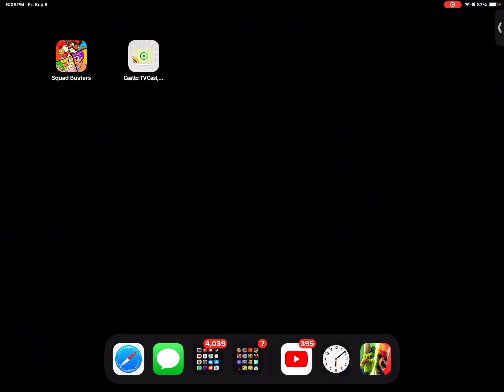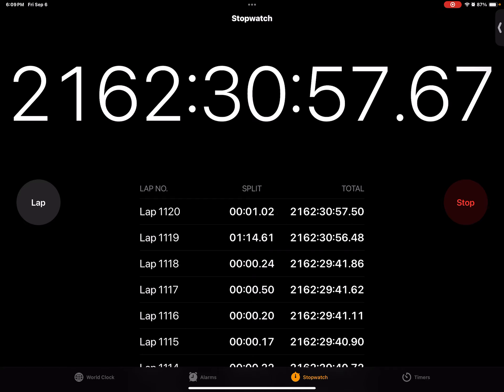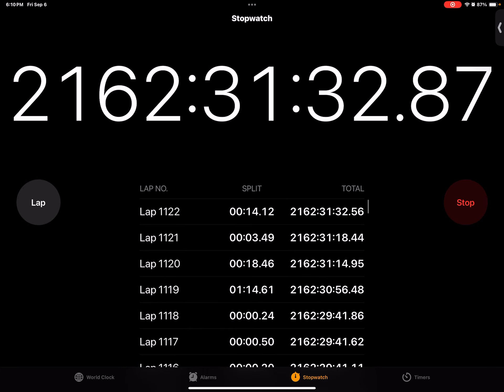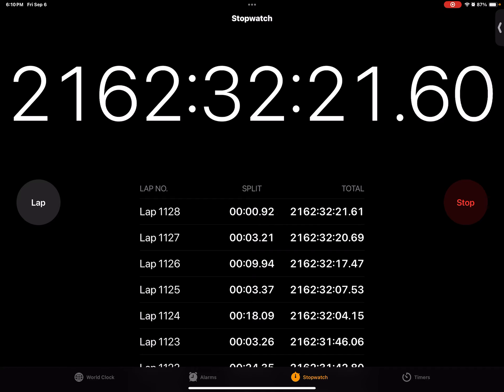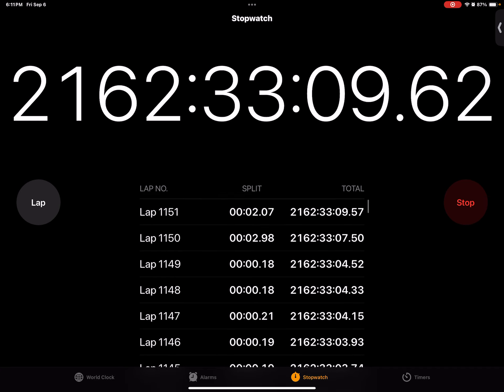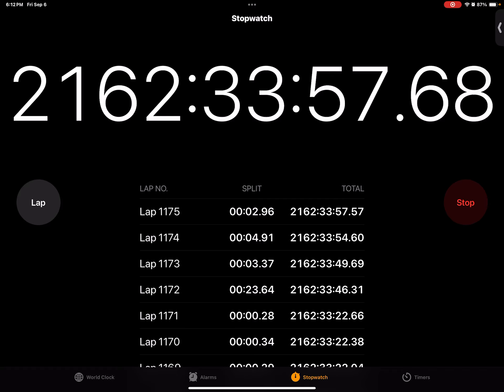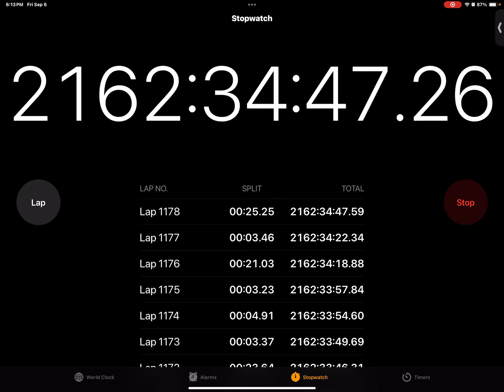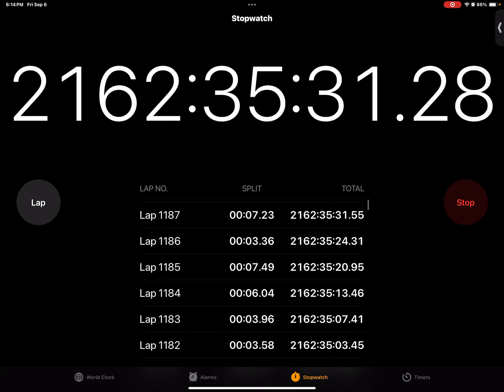saying the alphabet in less than 4 seconds!